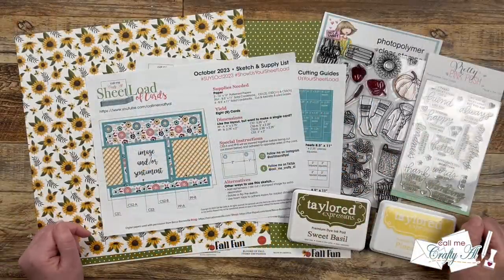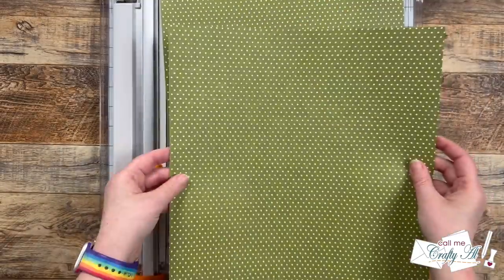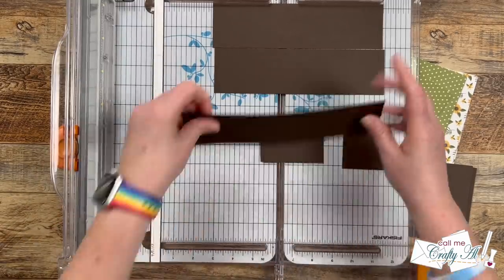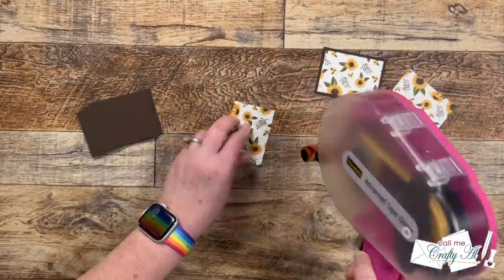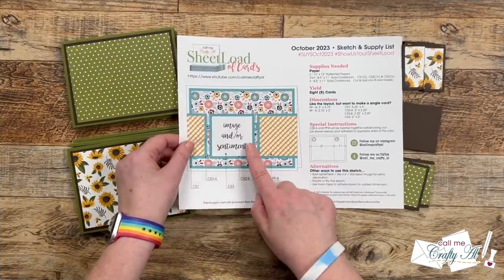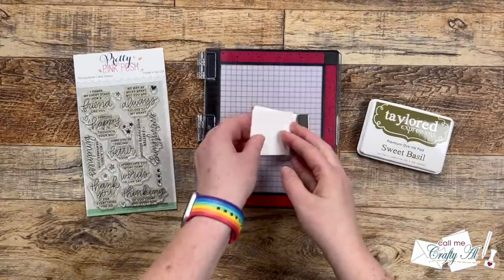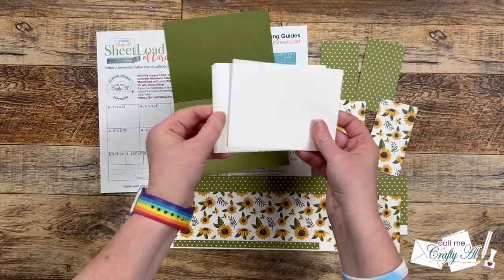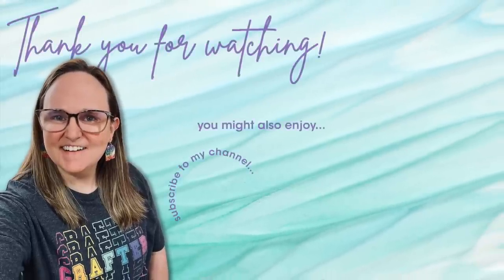A SheetLoad of Sunflower Cards | October 2023 SheetLoad of Cards Process & Tips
Hello crafty friends! Today I am back to share a process video using the October 2023 SheetLoad of Cards. This month’s FREE printable shows you how to create EIGHT (8) CARDS using just 2 pieces of patterned paper (and some cardstock). I hope you will watch the video and get some tips along the way. :)

If YOU CREATE cards using this month’s SheetLoad, PLEASE USE the following hashtags

Find out how to GET YOUR FREE COPY of the October 2023 SheetLoad of Cards,

   Not 2 Shabby - Autumn Vibes stamps (discont.)
   Stampin’ Up Triple Banner Punch (discont.)
   Taylored Expressions
         I used: Pineapple & Sweet Basil
   T Ruler

HaPpY cRaFtInG!
   Alicia
   Call Me {Crafty} Al